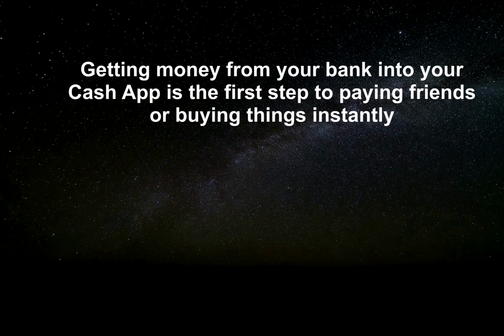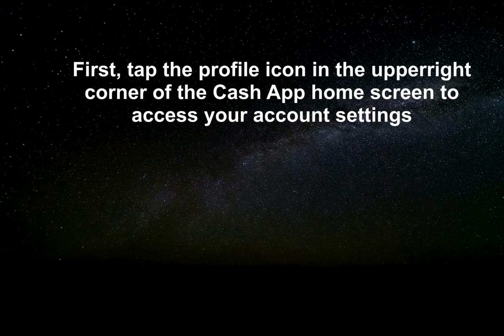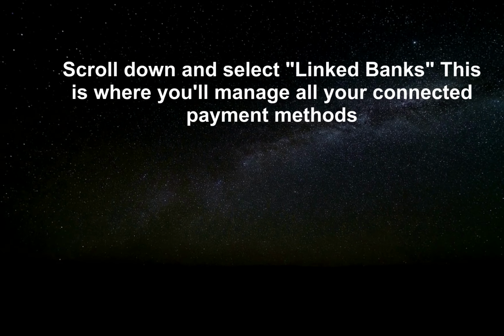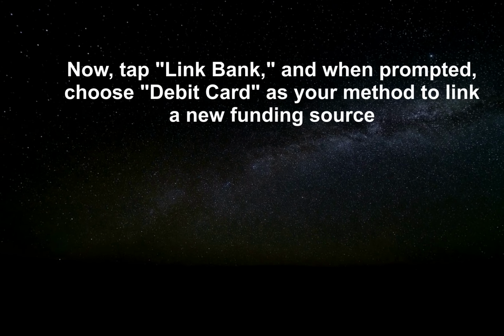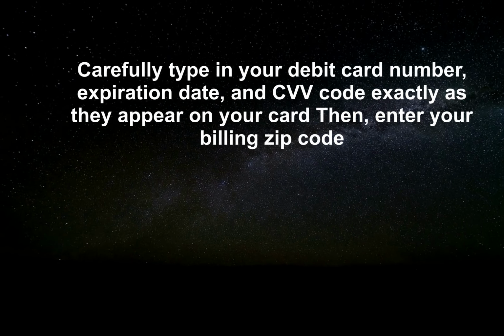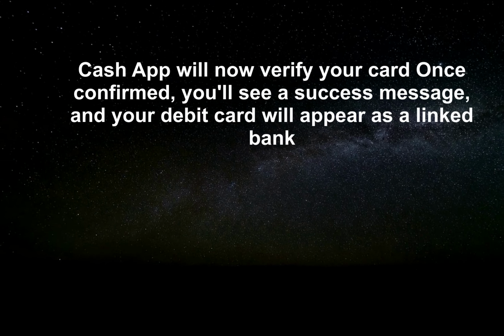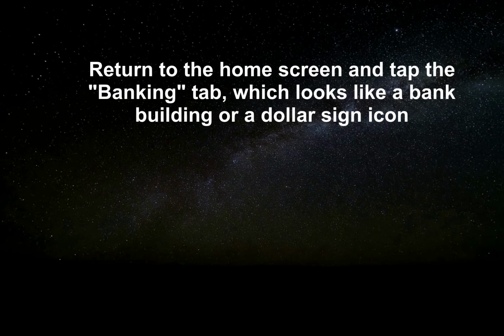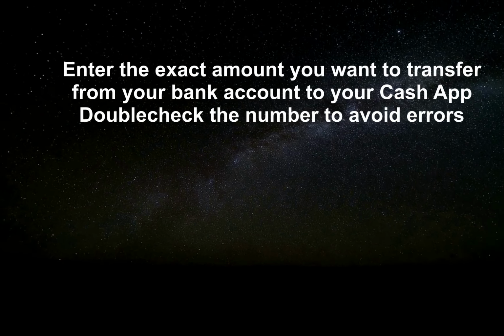How To Transfer Money From Bank Debit Card To Cash App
How To Transfer Money From Bank Debit Card To Cash App, moving funds from your bank account using a debit card to your Cash App is a common way to fund your digital wallet. This guide provides a clear, step-by-step process to link your debit card and transfer money to your Cash App balance effortlessly. Get your money into Cash App quickly and securely.

00:00 Intro
00:10 Access Account Settings
00:23 Select Linked Banks
00:35 Link Your Debit Card
00:53 Enter Card Details
01:08 Card Verification
01:20 Go to Banking Tab
01:31 Tap Add Cash
01:42 Enter Transfer Amount
01:52 Confirm the Transfer
02:03 Transfer Complete